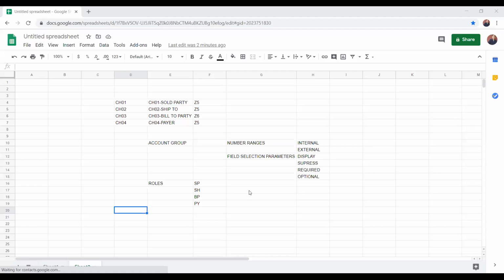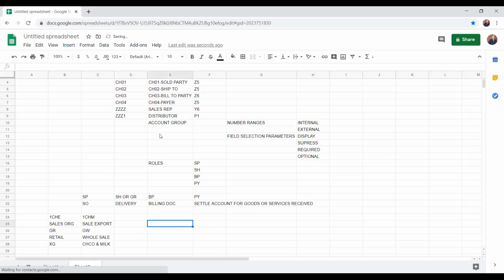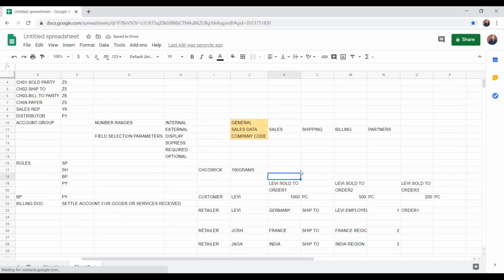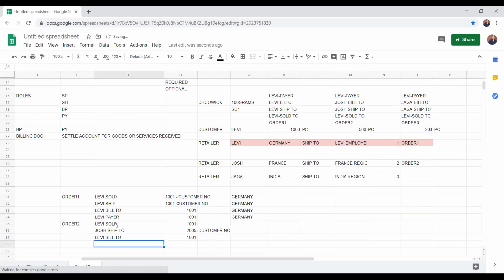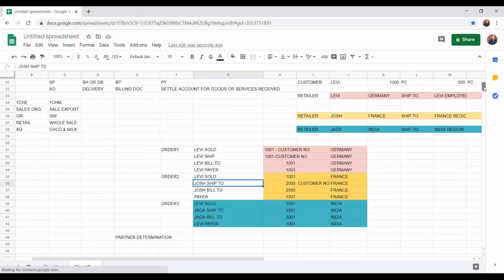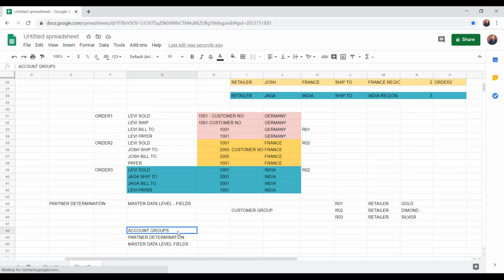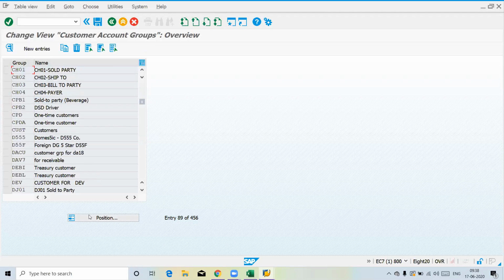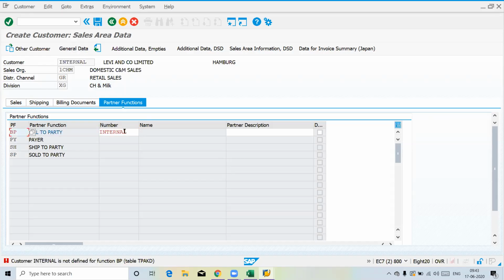LETS LEARN, SAP SD : CUSTOMER MASTER REPEAT1, JOIN FULL COURSES IN UDEMY